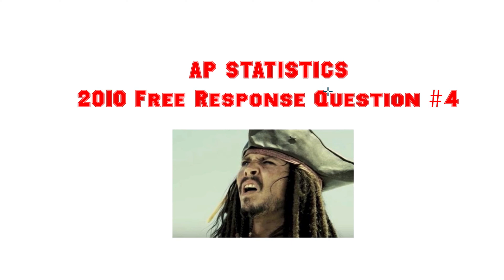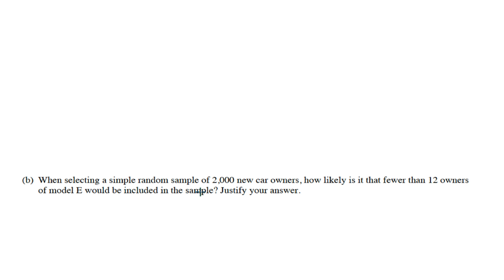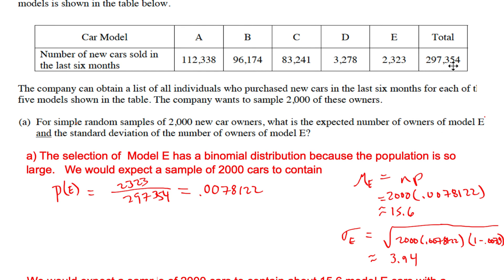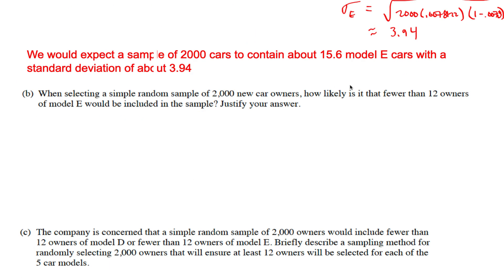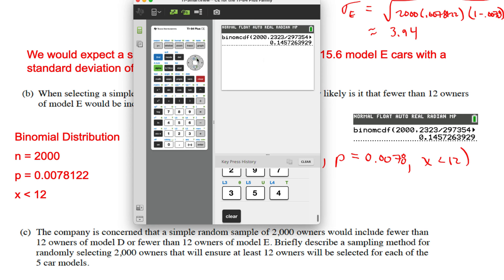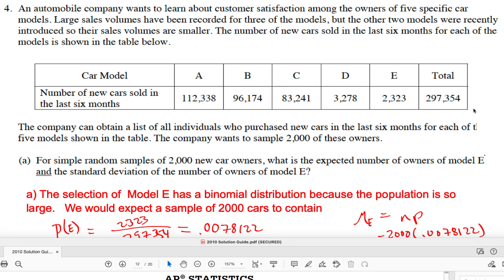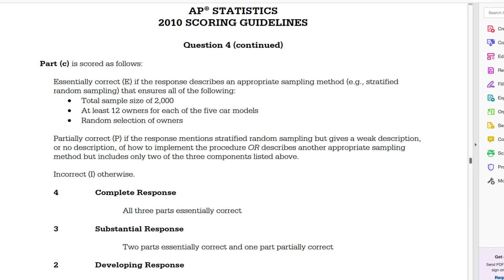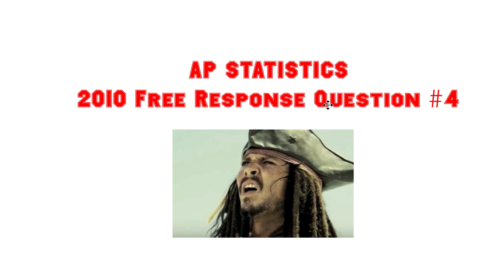AP STATS FRQ 2010 #4 Walkthrough Binomial Distributions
This is my interpretation of the free response question # 4 from 2010 AP STATS FRQs .